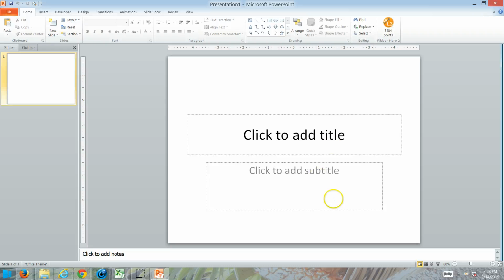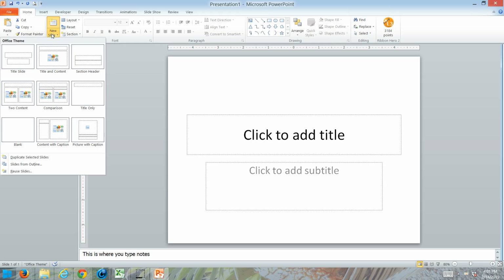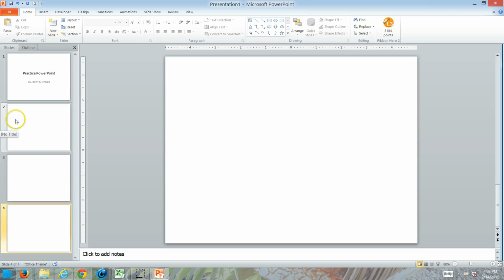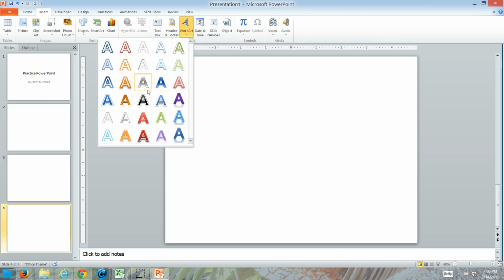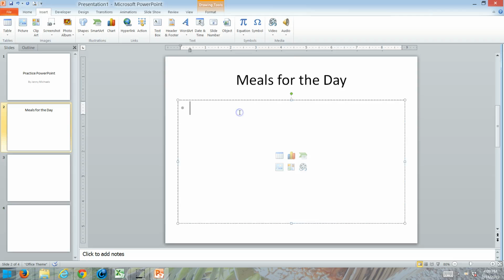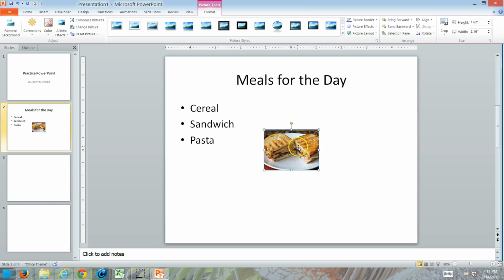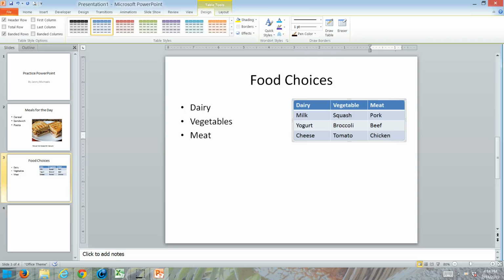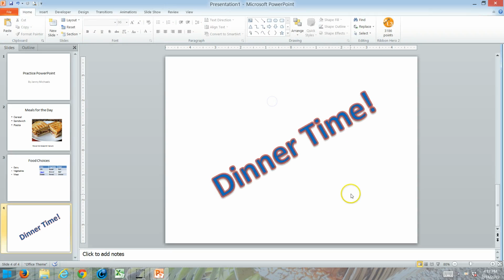Introduction to PowerPoint Part 1